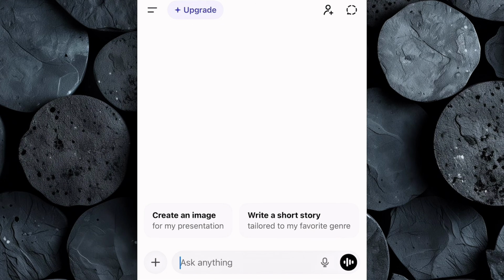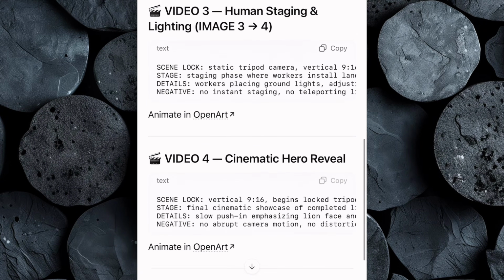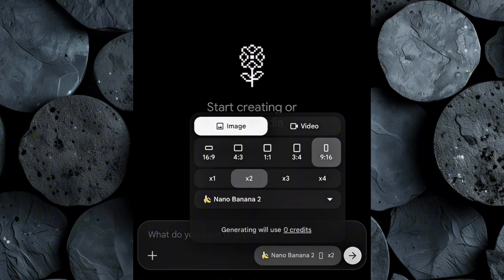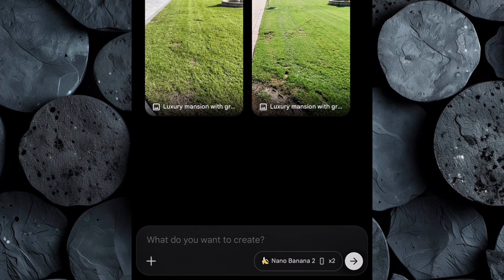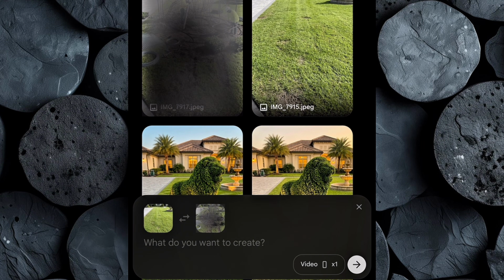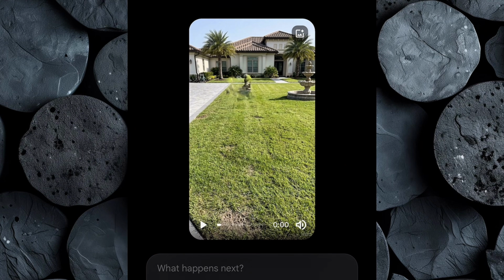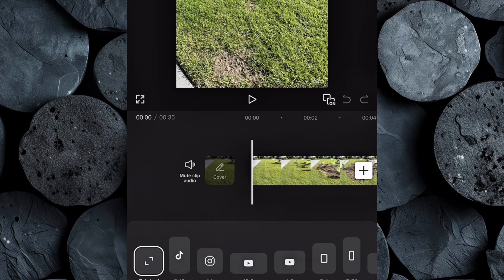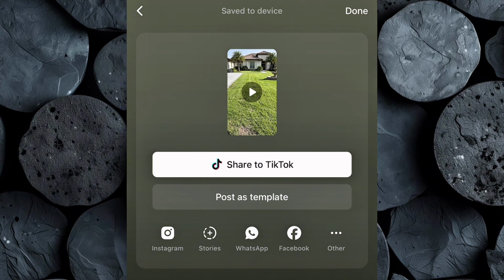How People Are Getting MILLIONS of Views with AI Plant Animal Videos (Step-by-Step)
These viral AI plant growth animal videos are taking over TikTok, Instagram Reels, and YouTube Shorts — and some creators are hitting millions to over 200M views with simple, repeatable content. In this step-by-step tutorial, I’ll show you exactly how to create these hyper-realistic, viral AI videos from scratch… even if you’re a beginner.

In this video, you’ll learn:
✅ How to generate high-quality AI image prompts using ChatGPT
✅ How to create ultra-realistic images with Flow AI
✅ How to turn images into smooth cinematic video clips
✅ How to edit and combine everything using CapCut
✅ The exact workflow to create viral-ready content that gets views

This method is perfect for anyone looking to grow on TikTok, YouTube Shorts, or Instagram Reels using AI-generated content.

•Flow AI

📌 Timestamps:
00:00 Intro
00:31 Getting image prompt
01:20 Generating images
02:39 Animating images into video clips
03:47 Editing
04:34 Final result